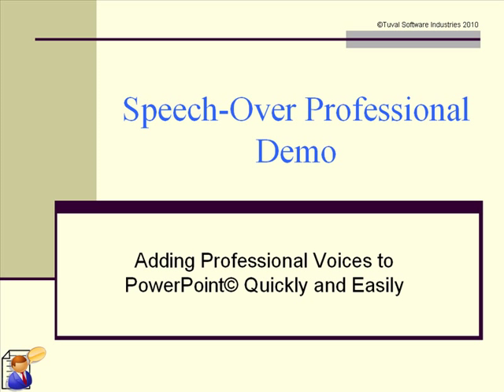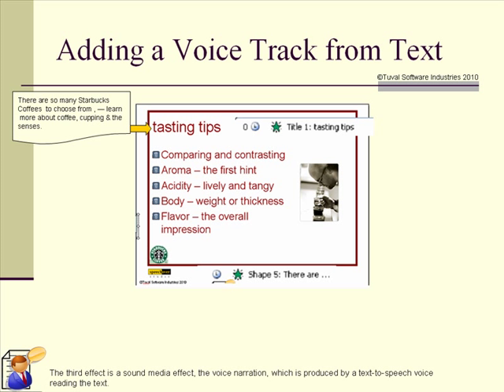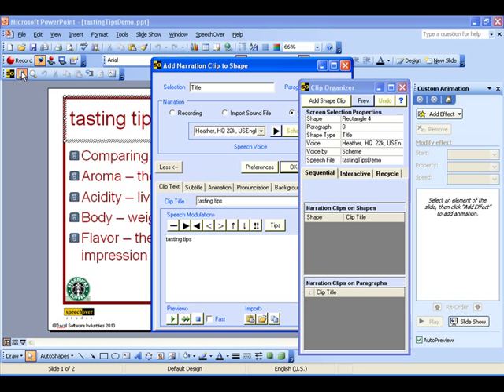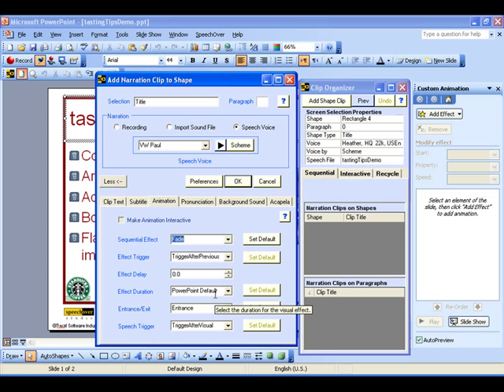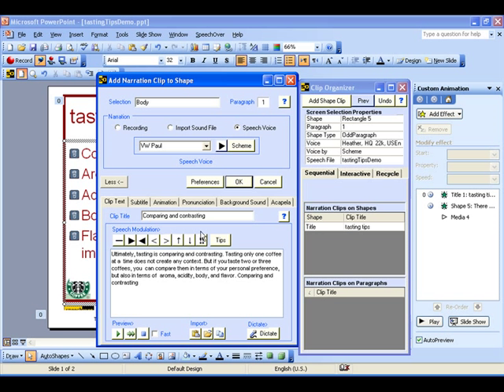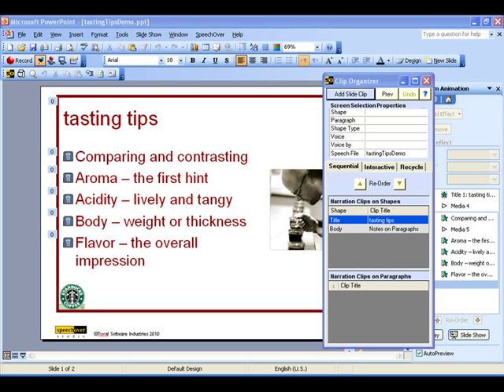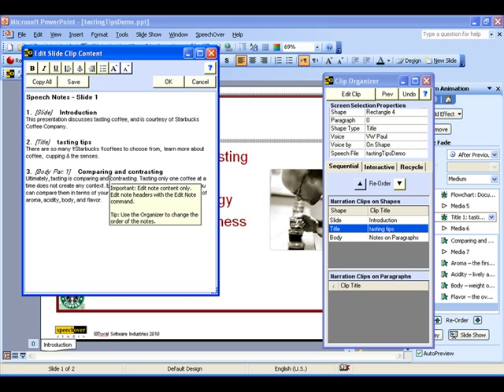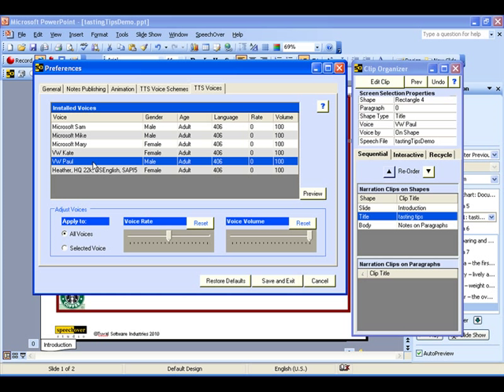Speech-Over Professional Demo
Demonstrates the concepts, features and abilities of Speech-Over Professional 4.0, a PowerPoint (c) add-in that adds voice narration to a presentation, quickly and easily, without any microphone recording. Speech-Over uses text-to-speech voices to create audio training presentations and e-learning courses that are easy to produce and easy to update. Narration is coordinated with screen animations to simulate a live presentation.